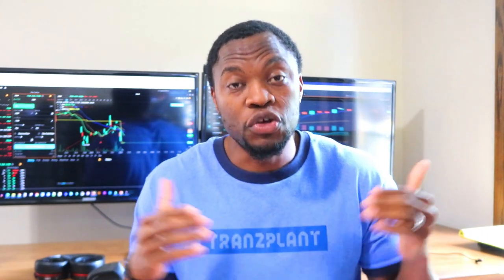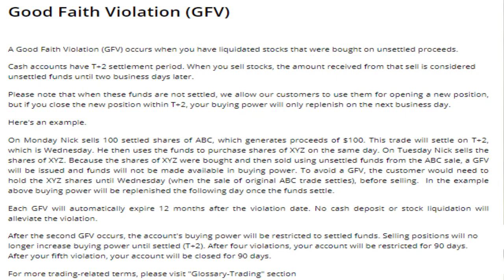How To Day Trade With A Small Account On WeBull | How To Avoid PDT & GFV On WeBull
In this video, I share my strategy on how to avoid PDT & GFV On WeBull...enjoy!!

Based in Minneapolis
Mr. V